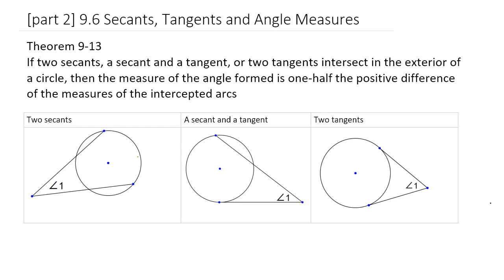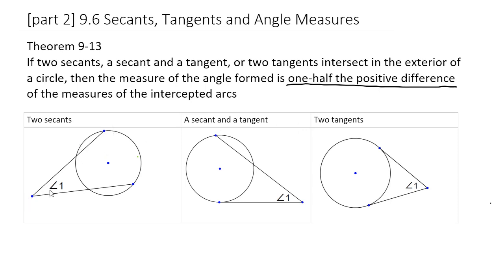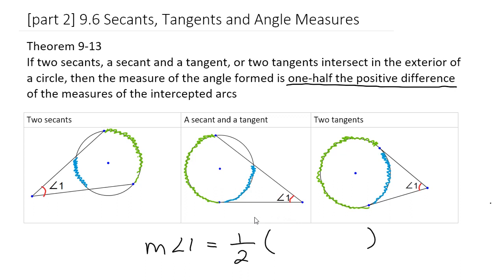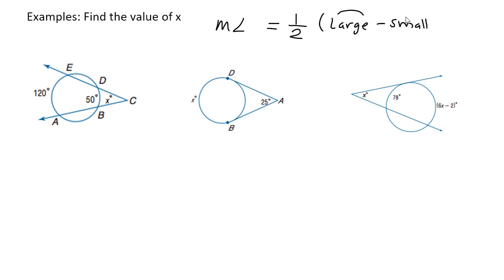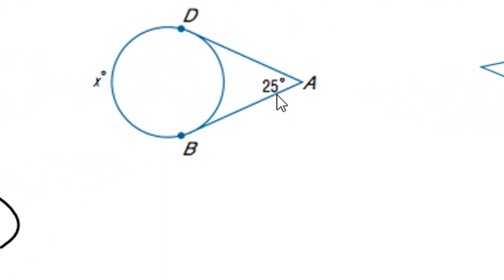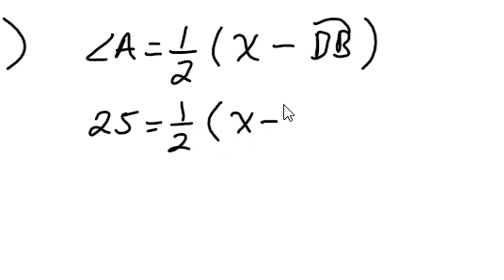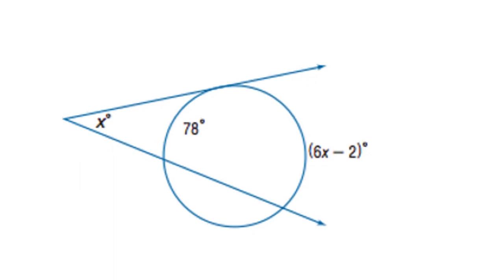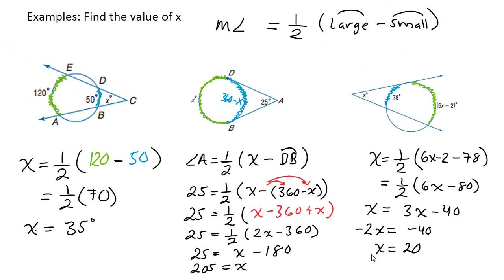[part 2] 9.6 secants, tangents and angle measures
in this video, I cover the 3 cases for lines intersecting outside the circle and the measure of the angle formed by these lines.